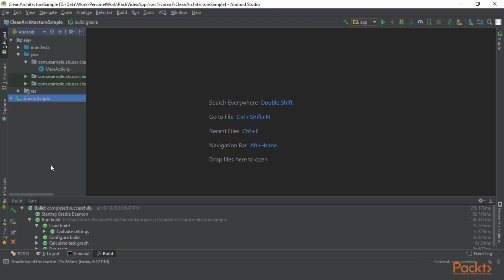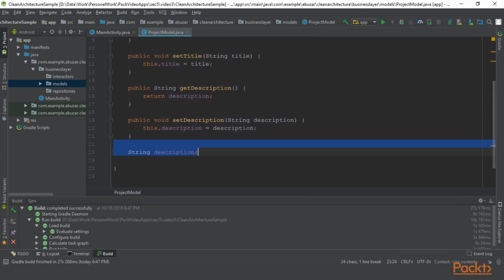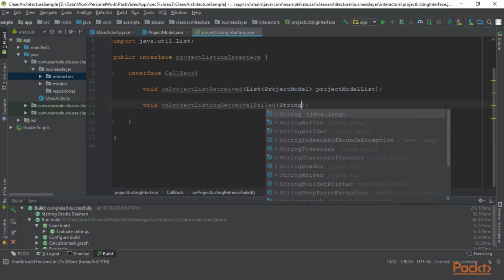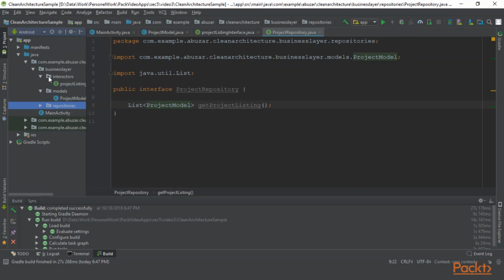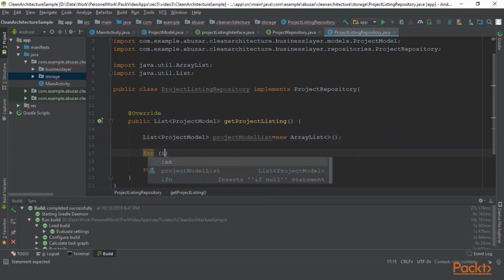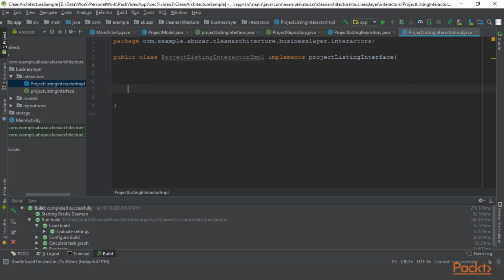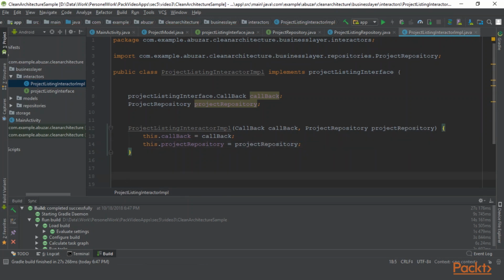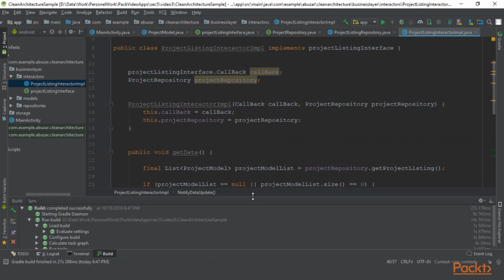0503 Building Our Business Layer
05.Implementing a Clean Architecture